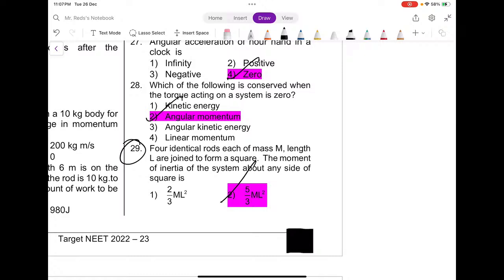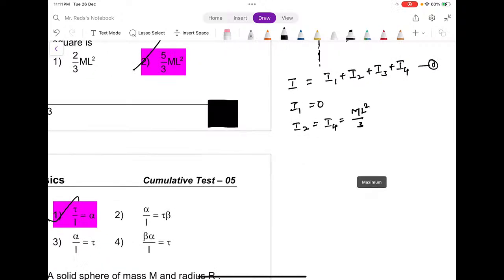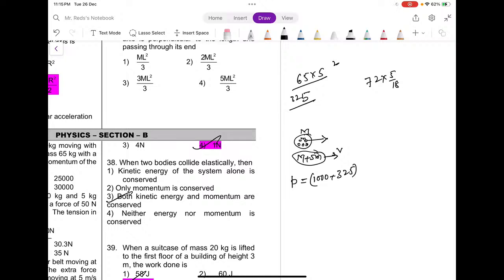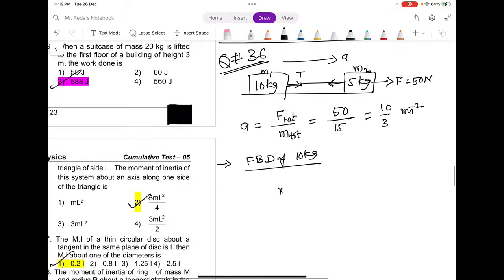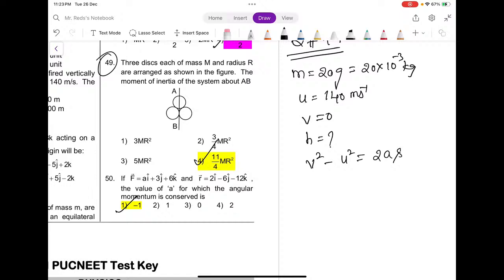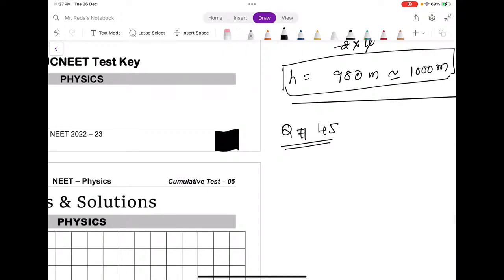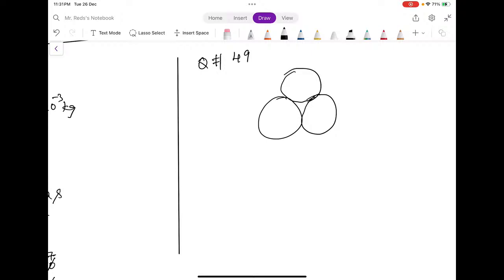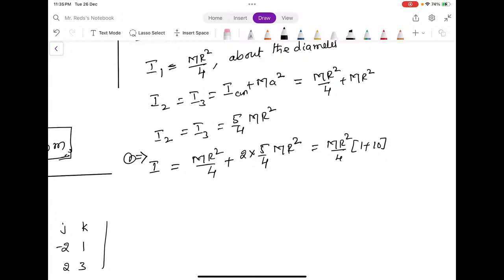NEET AND JEE QUESTIONS DISCUSSION 26-12-23